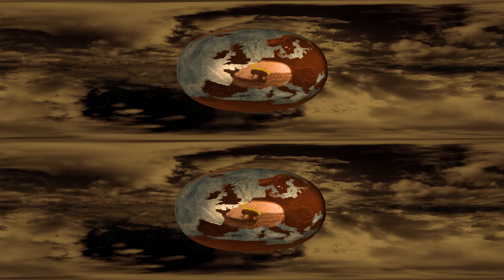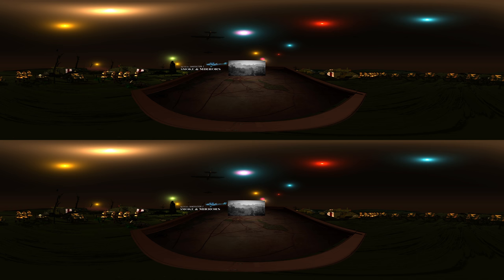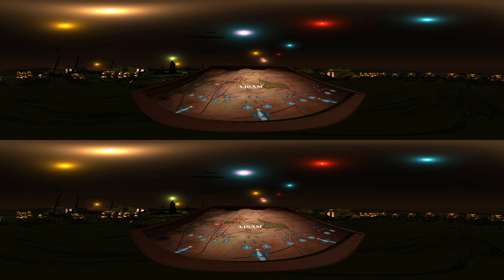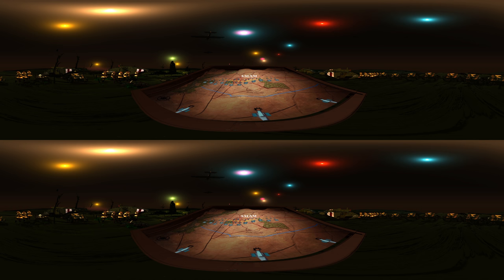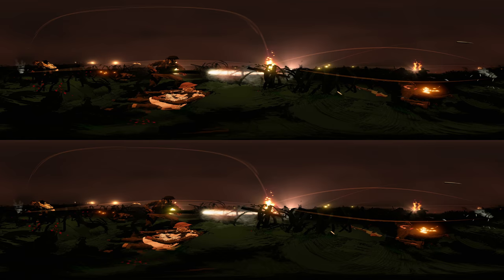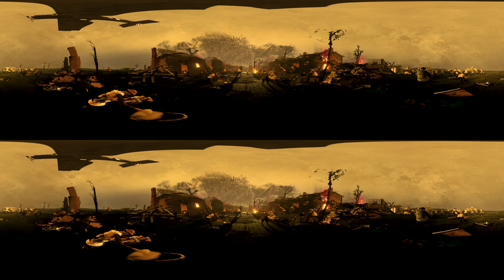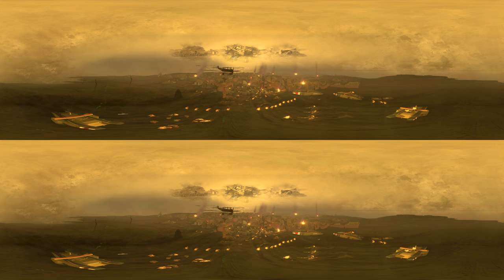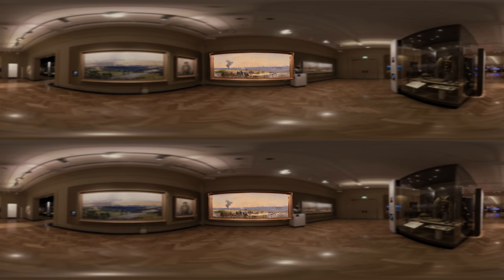The Battle of Hamel (360° Playthrough)